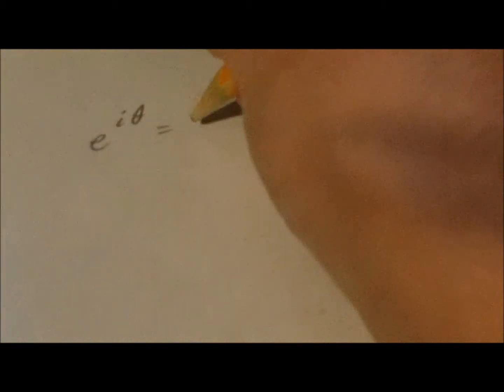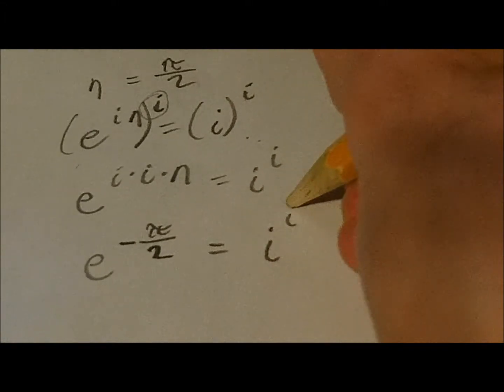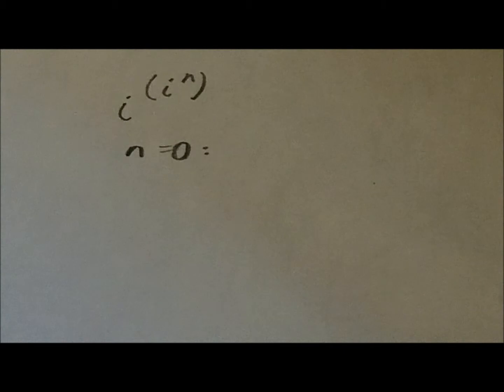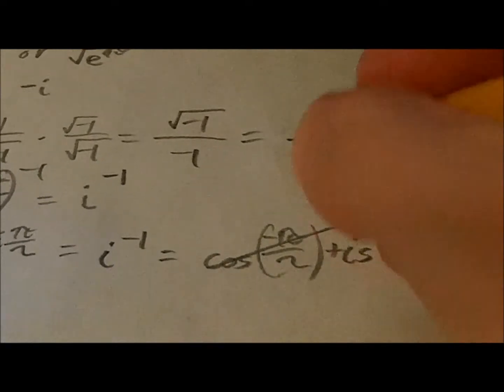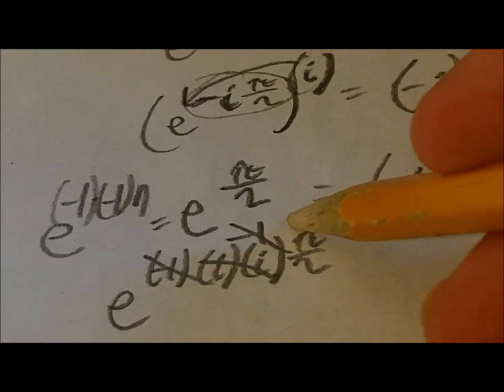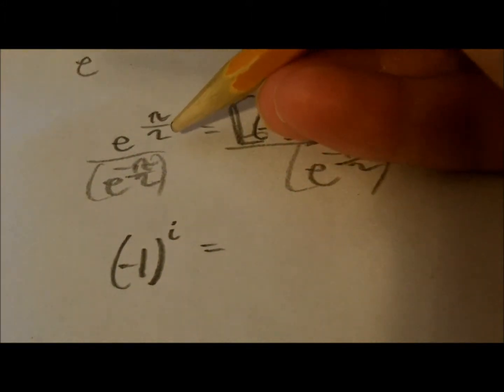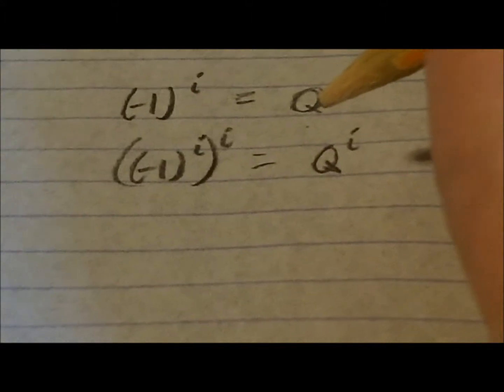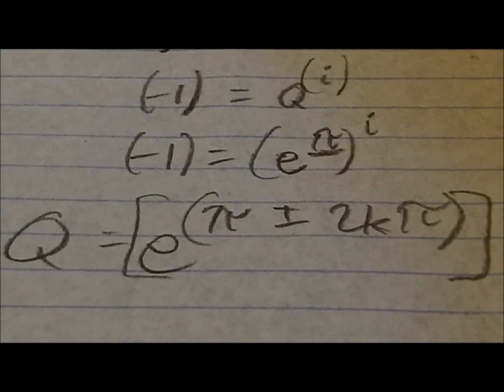What is (i^i)? - AllLogarithmsEqual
In this video we study the mysterious numbers i^i and (-1)^i, using Euler's wonderful formula to solve for these values.

Yes, please forgive any poor quality/editing of the video; this was filmed many a month ago.